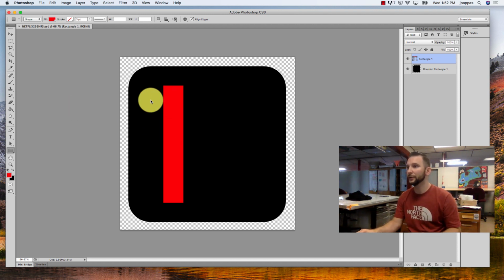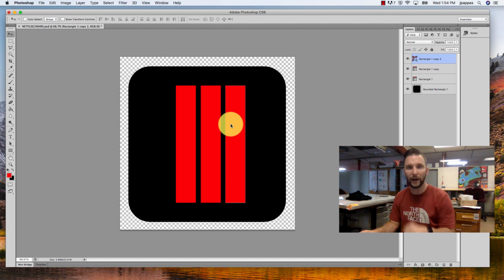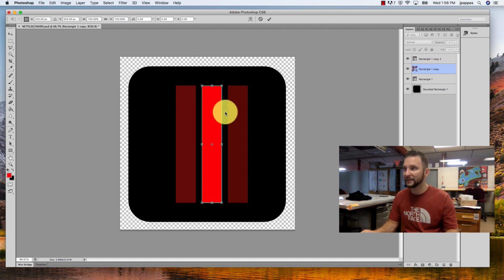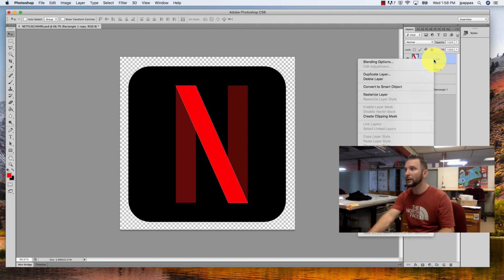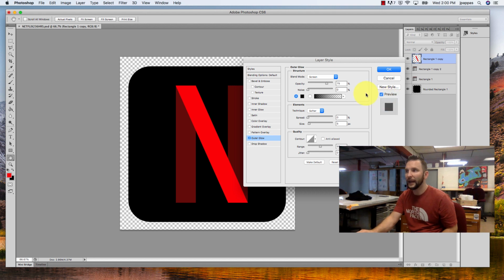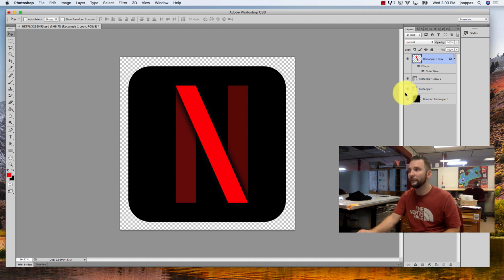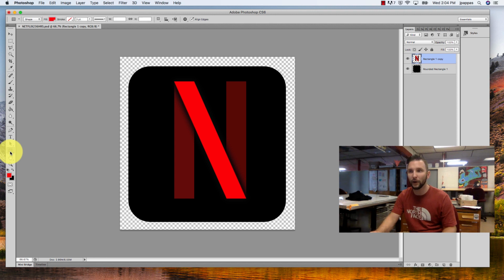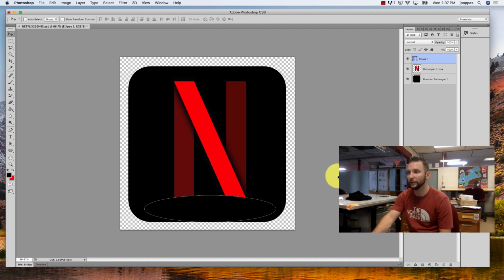Digital Coms: App Icon Design - NETFLIX